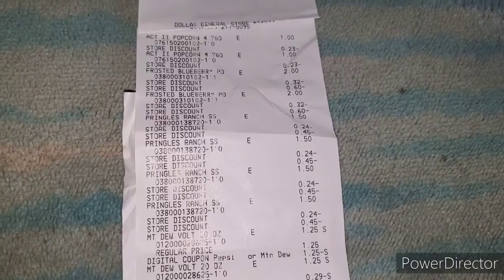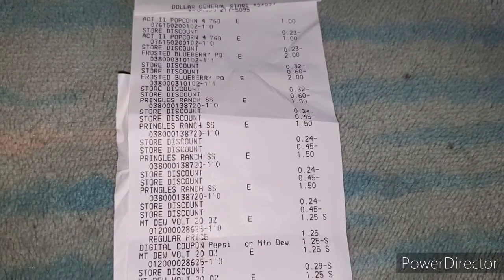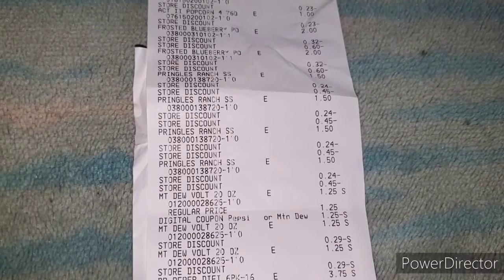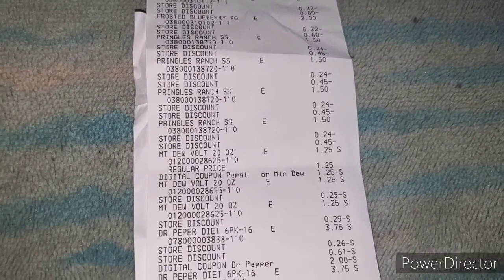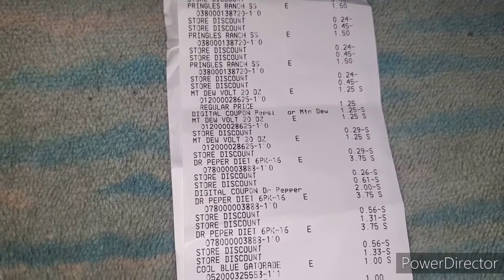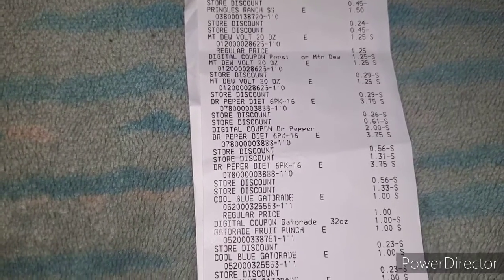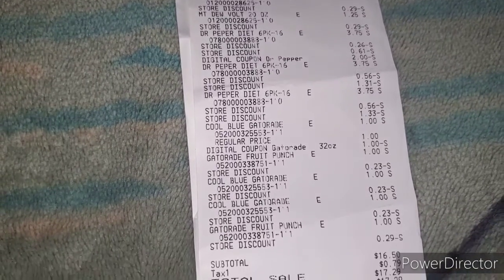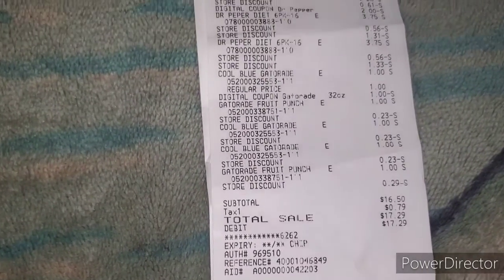Dollar General Haul #2 1/18/2020 w/Felicia